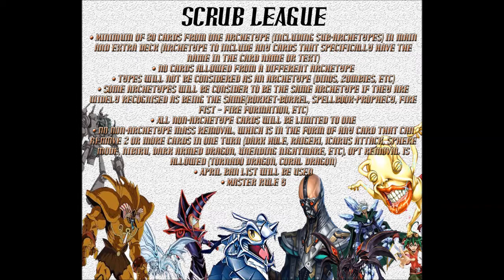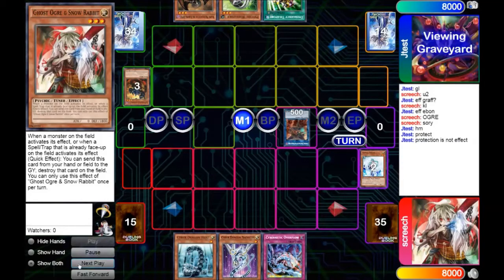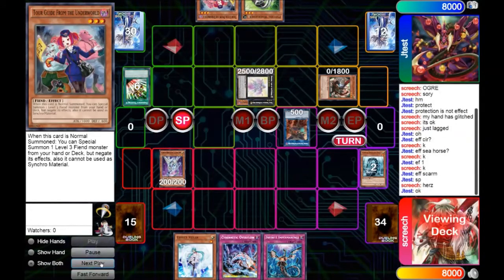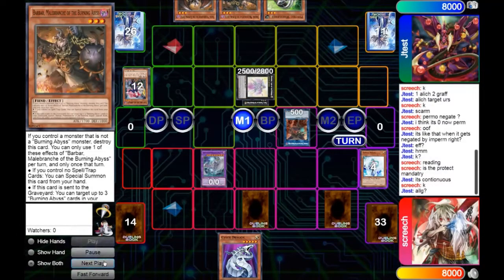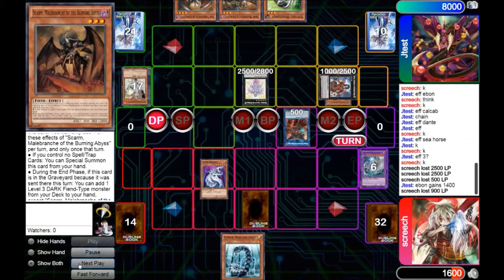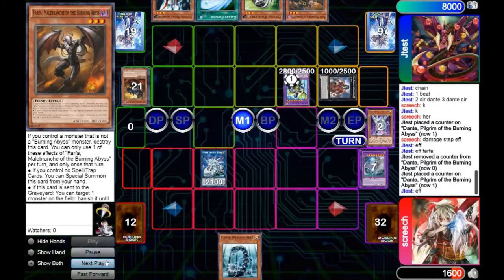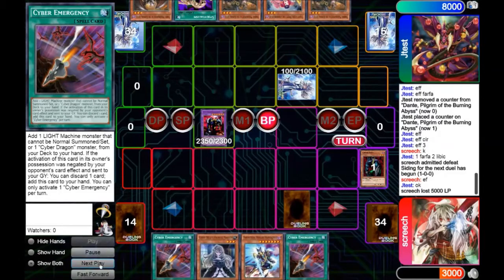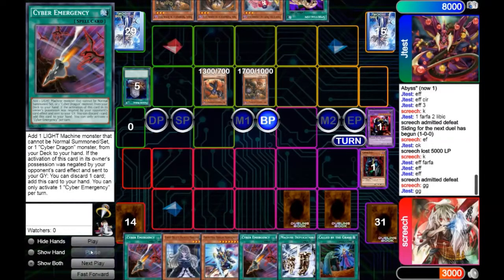Scrub League Episode 10 | Cyber Dragons Vs Burning Abyss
yugioh with a strange twist .
New rules , new banlist no cross archetypes
Due to no Locals we at Fanboy 3 have opted to make scrub league our source of entertainment during this Pandemic.

you should check out these links for the other participants and store links